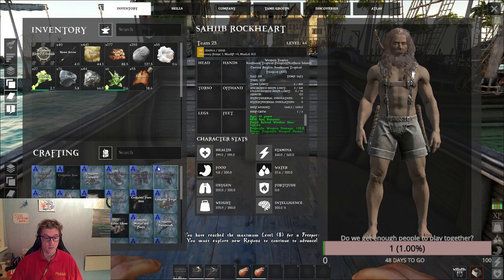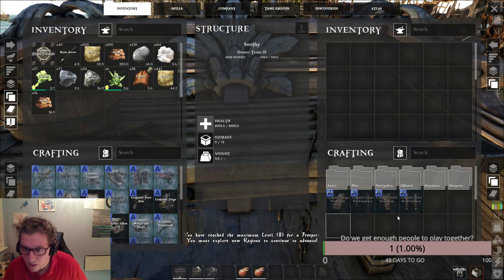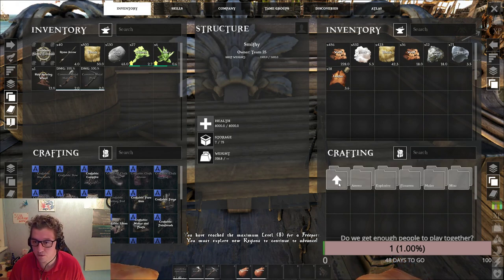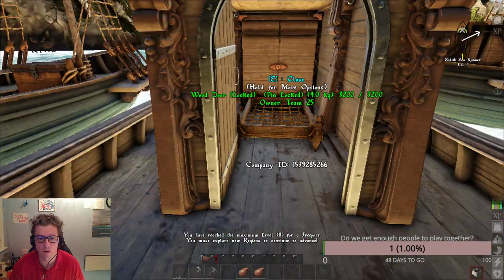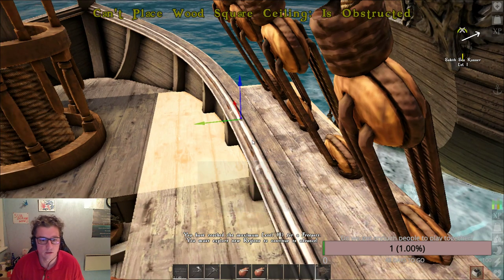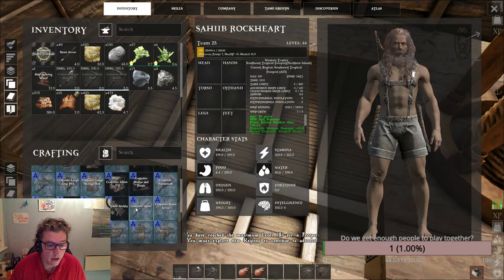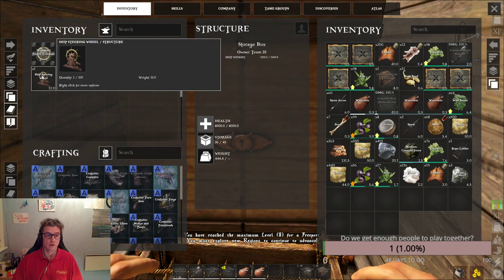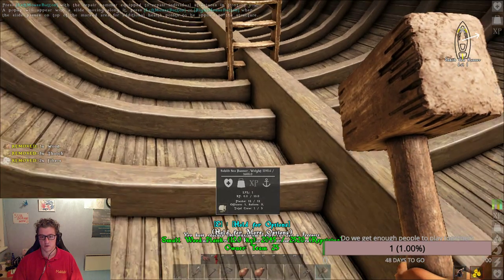Atlas - finishing up the ship, building a medium speed sail.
Lets finish up the boat and put up medium speed sail.

NB! Check out also my Twitch channel for LIVE shows